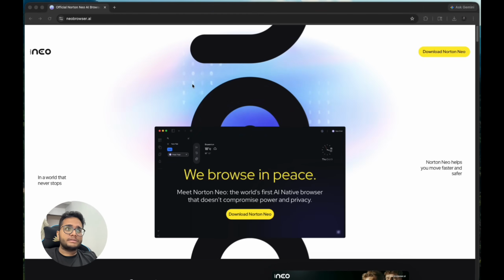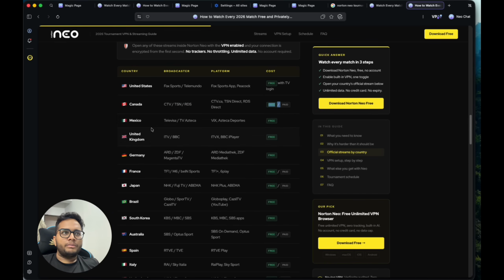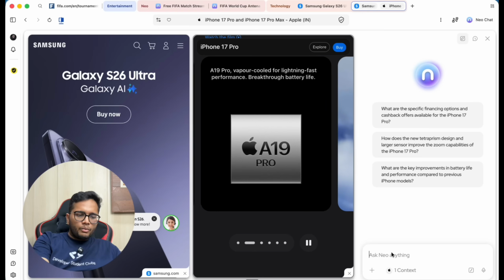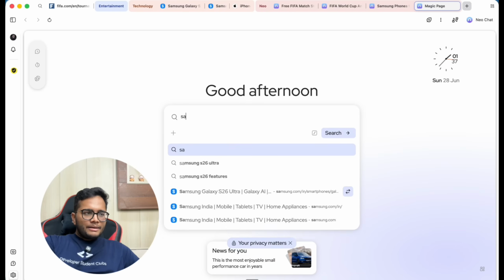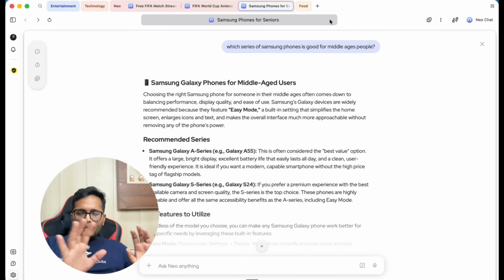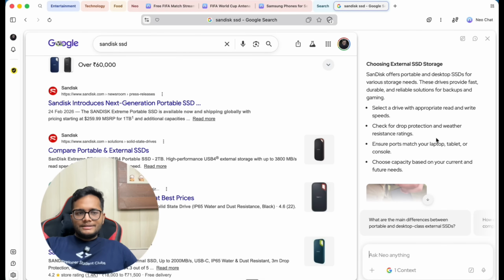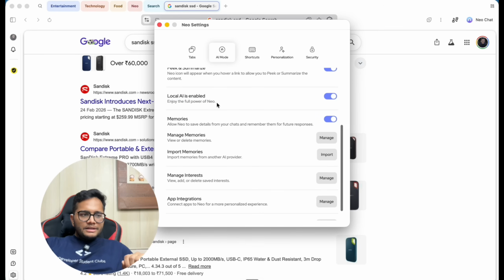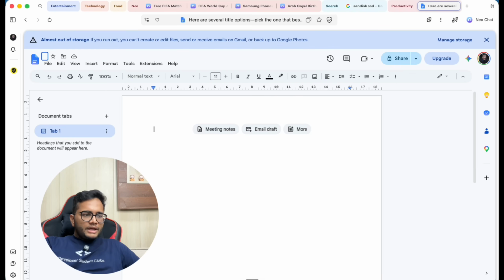This AI Browser can help you watch FIFA Matches for FREE!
Watch FIFA World Cup for FREE from anywhere using this FREE AI Browser

The FIFA World Cup 2026 is finally back in the US after 32 years, and most fans are going to hit a wall trying to find where to watch. In this video I'm showing you Norton Neo 2.0, the free AI browser that fixes that, plus everything else it can actually do.

This is not just a World Cup video. I'm walking you through split view (ask AI to compare two pages at once), the built in VPN (free through July 19, no card, no sign-up), anti-fingerprinting, the redesigned ad blocker, and a free guide that points you to the official, licensed broadcaster for the World Cup in your country. No sketchy streams, all legal.

I also cover Magic Box search modes, Fast vs Thinking AI reasoning, Universal Search across tabs and history, Composer for AI writing inside Google Docs, and Snippets for reusing prompts.

Most AI browsers want more of your data. Neo is built to protect it instead. VPN, anti-tracking, ad blocking, all built in.

 Free, VPN free through the World Cup, install takes under 60 seconds.